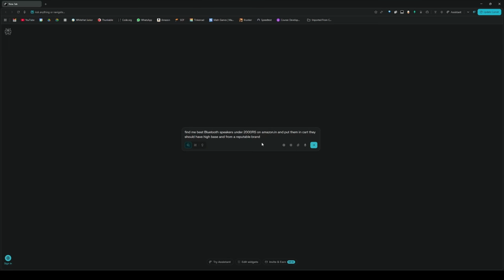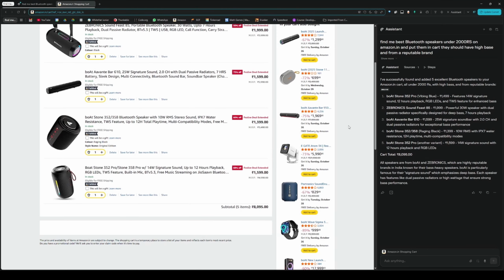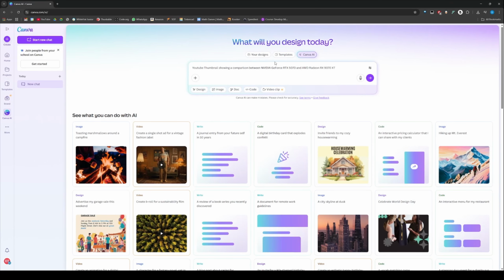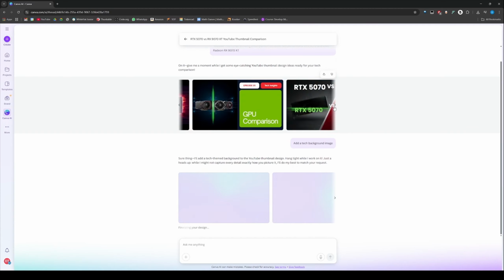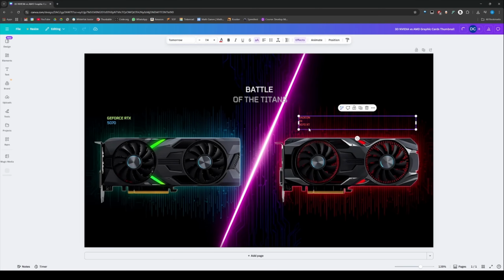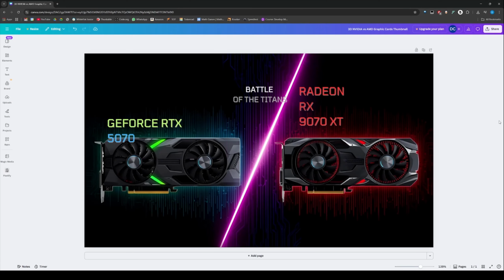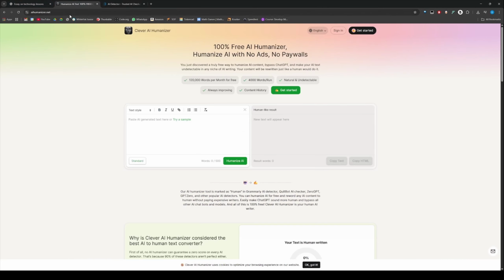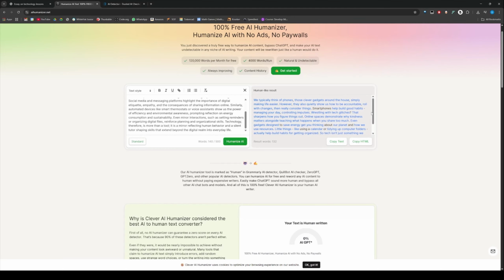4 Free AI Tools That Saved Me Hours in 2025 (You NEED These!)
🚀 4 FREE AI Tools That Will Change How You Work in 2025!
Whether you’re a student, content creator, or tech lover, these AI tools will save you hours every single day. I’ve tested each one — and trust me, they’re absolute game-changers.

🧩 In this video, I’ll show you:

💡 ChatGPT – your instant idea, script & brainstorming buddy
🌐 Perplexity Comet – the smartest AI browser for research
🎨 Canva AI – design thumbnails & graphics in minutes
🧠 AI Humanizer – make your writing sound 100% natural and human

💯 All of these tools are free, work in India, and require no subscriptions — just pure productivity power.

🕒 Timestamps

00:00 - Intro
00:12 - ChatGPT
00:53 - Perplexity Comet
01:40 - Canva AI
02:53 - AI Humanizer
03:55 - Outro

In 2025, working smart with AI tools is everything.
These apps helped me cut editing time, speed up research, and create faster — they can do the same for you.

🔗 Try Them Yourself